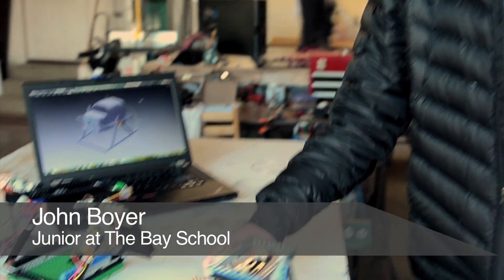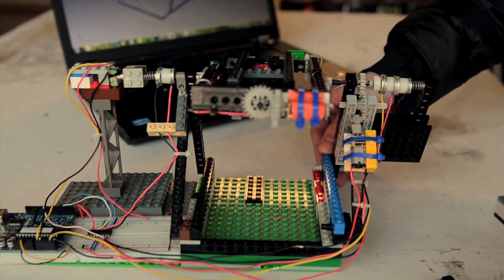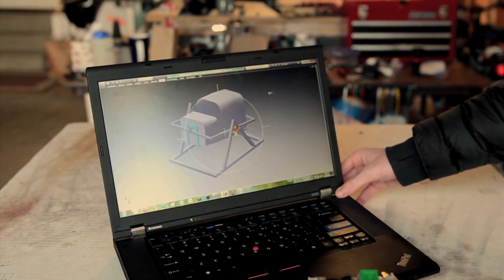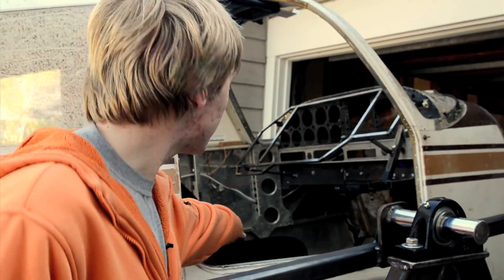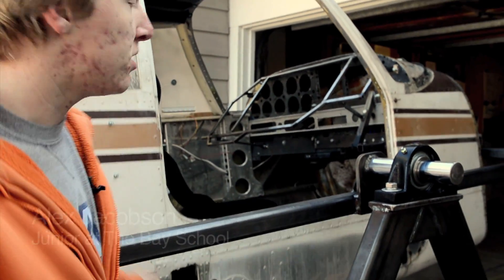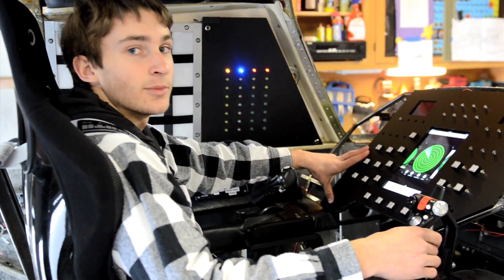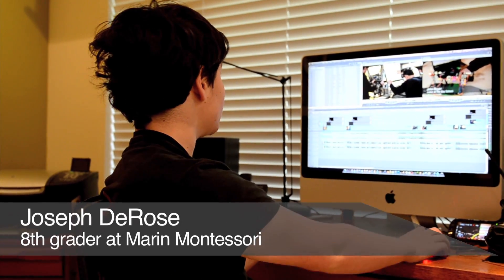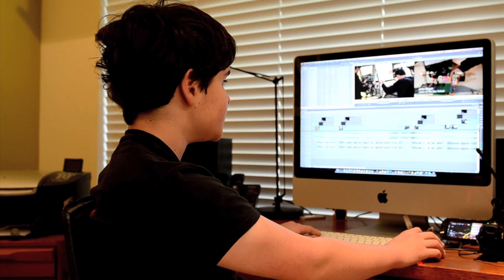The Viper Promo (HD)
Our Maker Faire project for 2012 is a Battlestar Galactica themed motion controlled flight simulator that is capable of 360 motion on two axes.
The music (Heart of The Sun) is from Battlestar Galactica